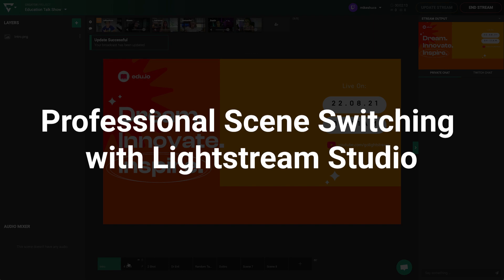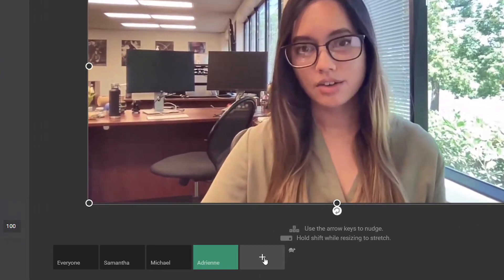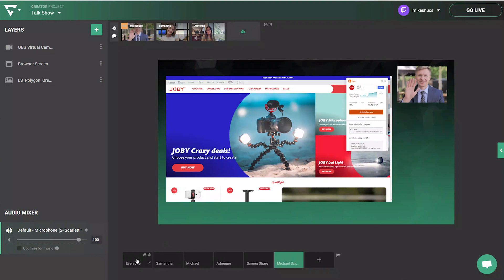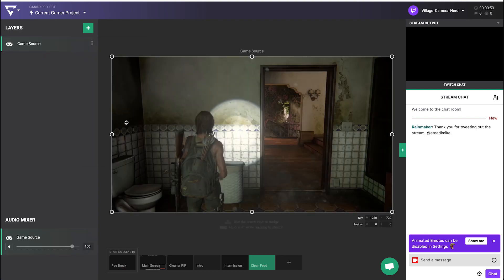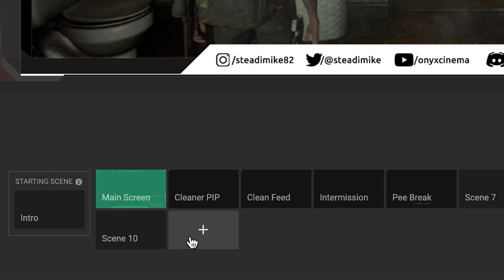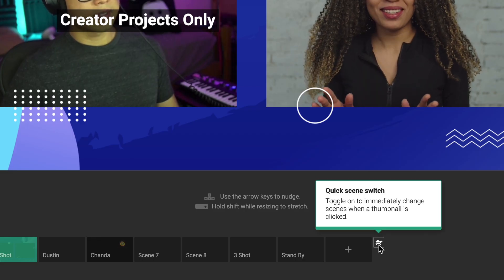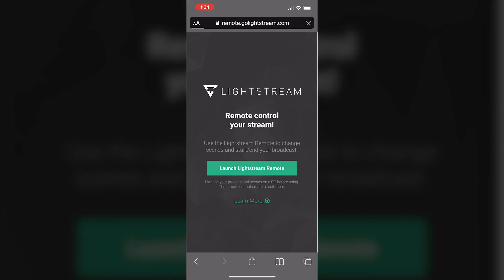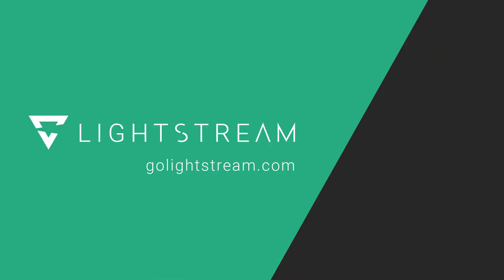Professional Scene Switching With Lightstream Studio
Scenes in Lightstream Studio bring life to your streams by giving you the power to switch between multiple graphics and webcam arrangements.

Add as many scenes as you need and create specific layouts to switch to during your livestream.

With scene switching for sports event broadcasts, you can easily switch between different camera angles to keep up with the action and even add picture-in-picture arrangements.

Easily add new scenes with the Duplicate Scene button to make setting up similar scenes faster.

You can even use your mobile device to work as a remote control and switch scenes on the fly!

00:00 Intro
00:11 Adding Scenes in Lightstream Studio
00:24 Switching Scenes in Lightstream Studio
00:34 Duplicating Scenes
00:38 Drag & Drop Scenes
00:41 Deleting Scenes
00:51 Quick Scene Switching
00:57 Using your phone or mobile device to remotely control scenes
01:12 Learn more at golightstream.com